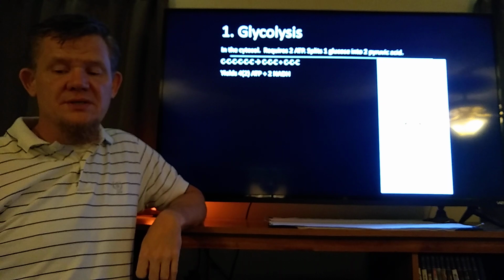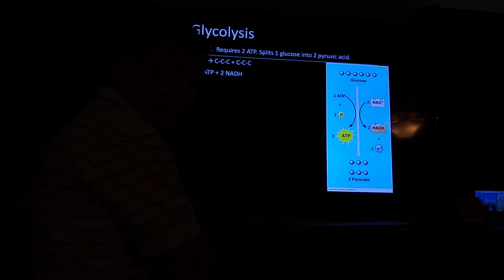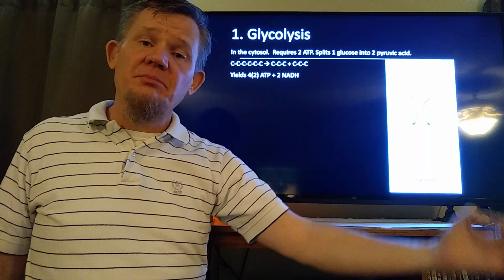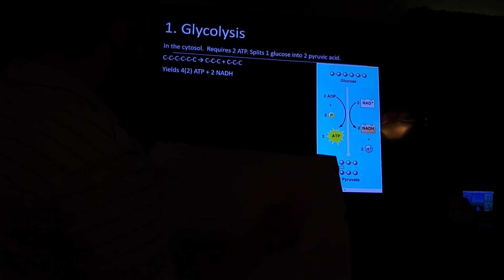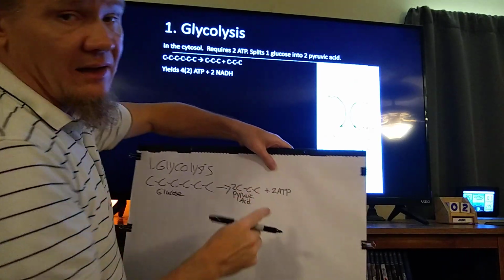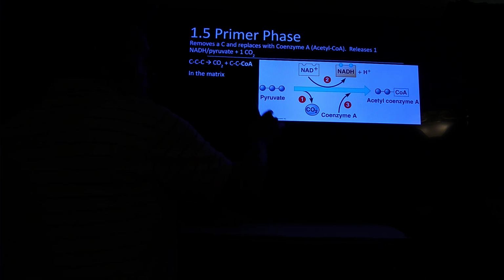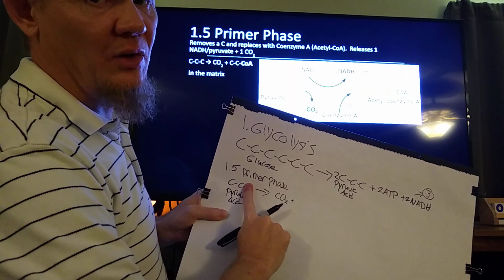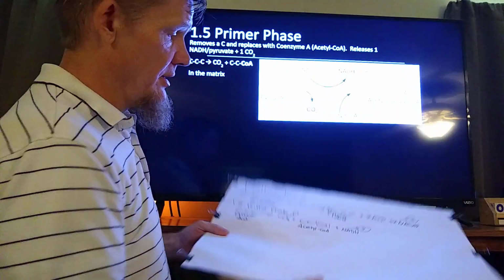Chapter 6 part 2, Glycolysis and Primer phase